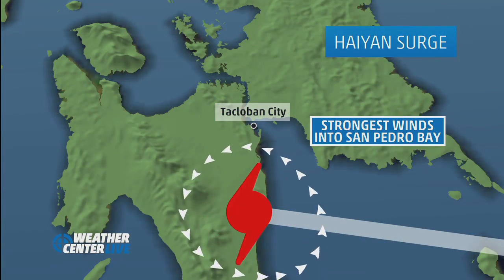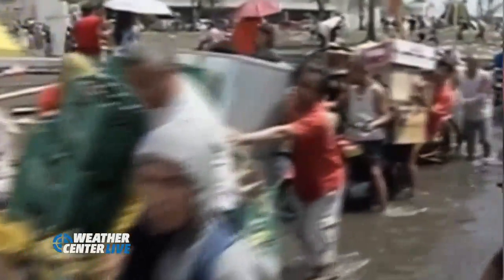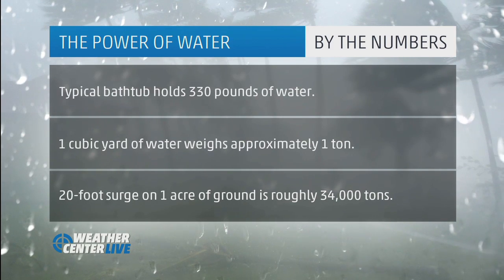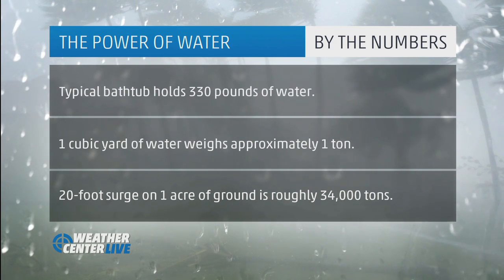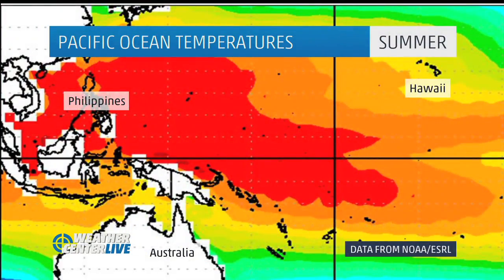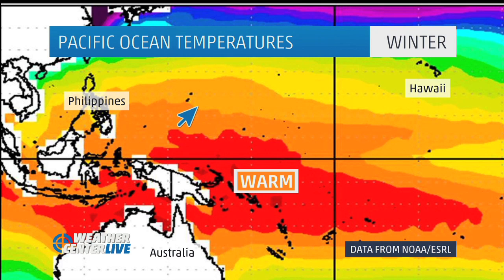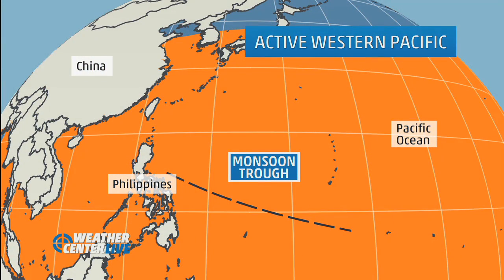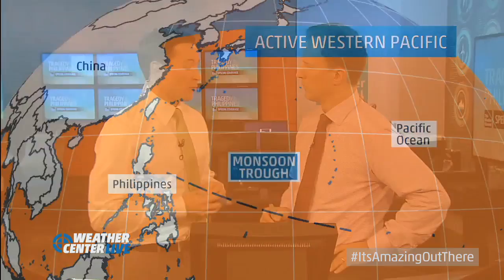Analysis Of Typhoon Haiyan's Storm Surge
Hurricane specialist MIchael Lowry and Storm specialist Carl Parker go in-depth on the magnitude of damage and how it happened in the Philippines.